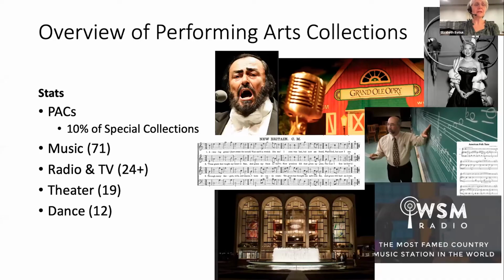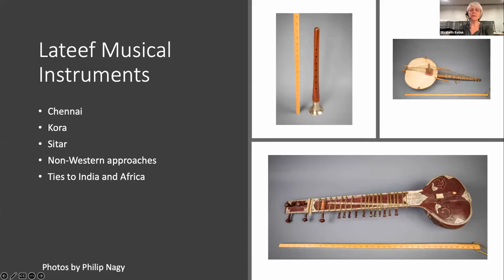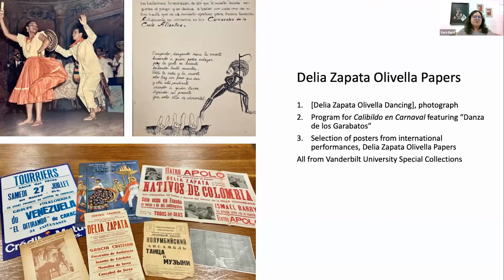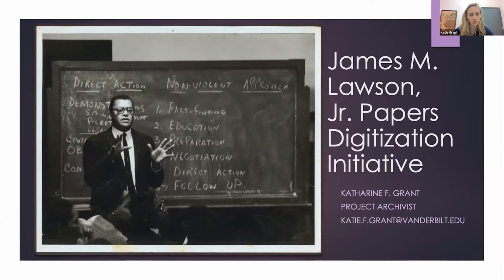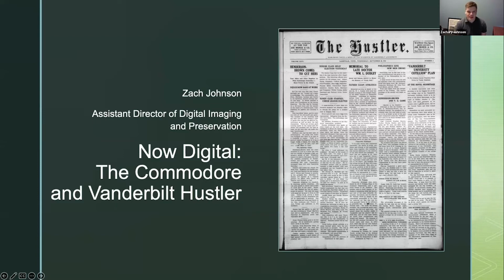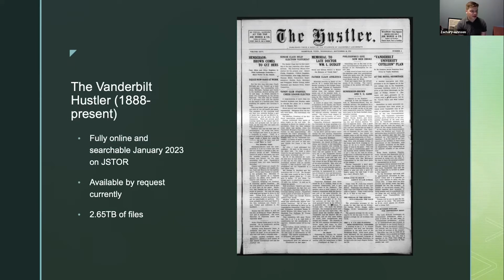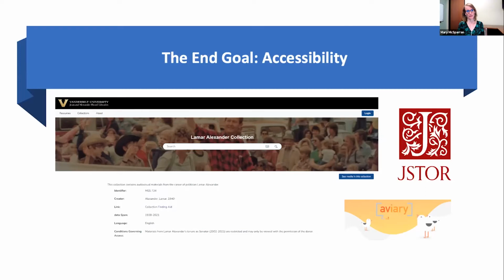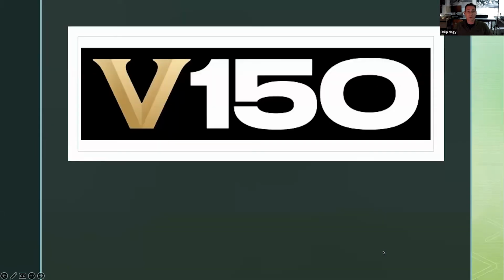Out of the Vault: New Acquisitions in Special Collections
Curators from Vanderbilt Libraries Special Collections and University Archives present information about the collections, including new acquisitions and streaming access to the Performing Arts Collection, The Delia Zapata Olivella Papers, James M. Lawson Jr. Papers, The Commodore and Vanderbilt Hustler, the Lamar Alexander Papers, and the Vanderbilt Photo Archives.